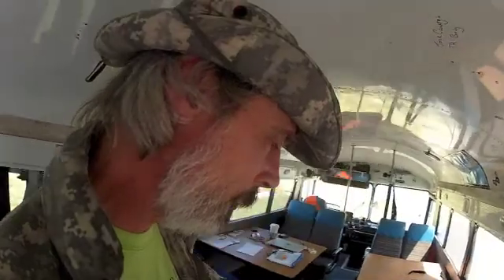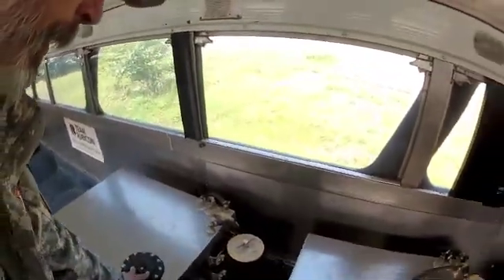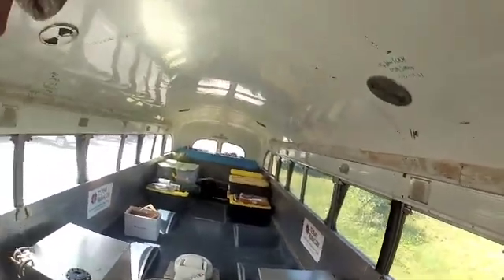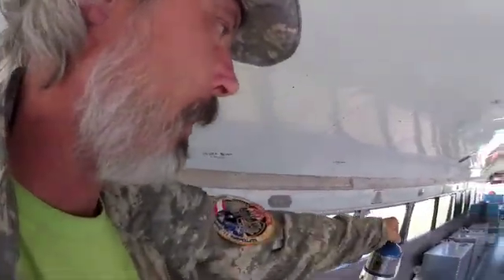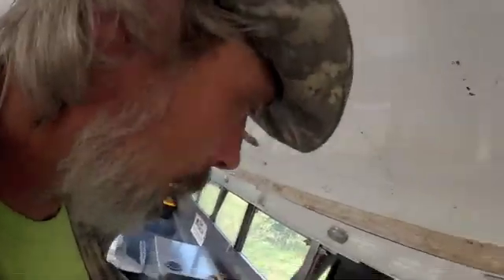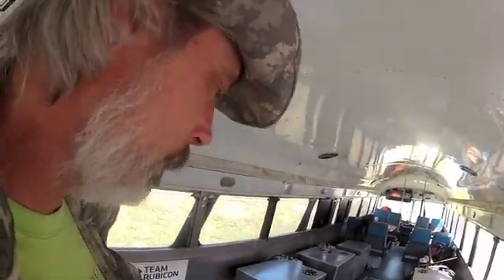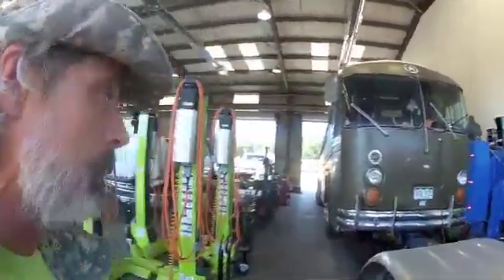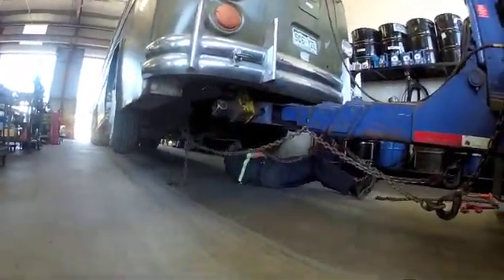A Tour on the Veterans Green Bus.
A tour the Veterans Green Bus. Chasing the starter motor problem across the country. And the visual tour of the fuel system Donate to this non profit 501c3 non profit.